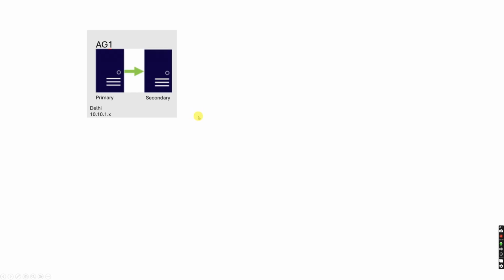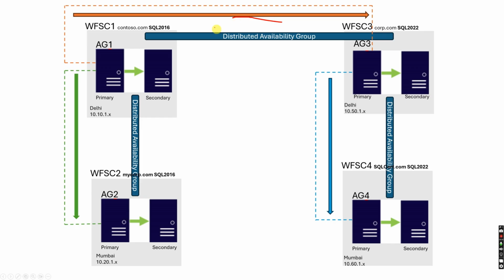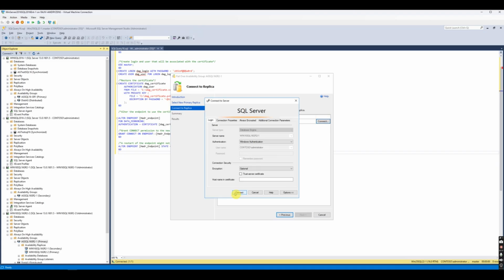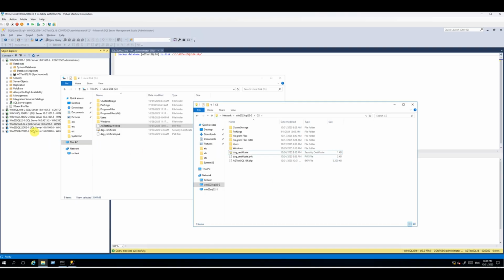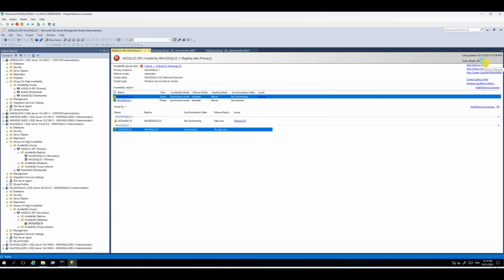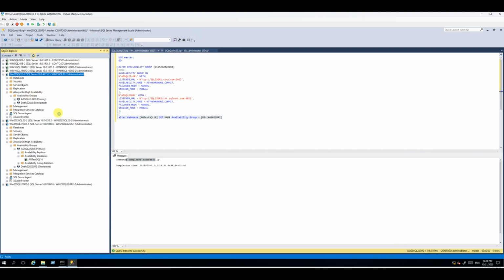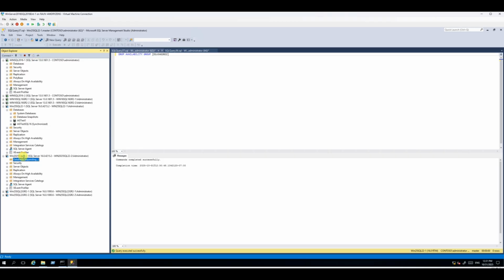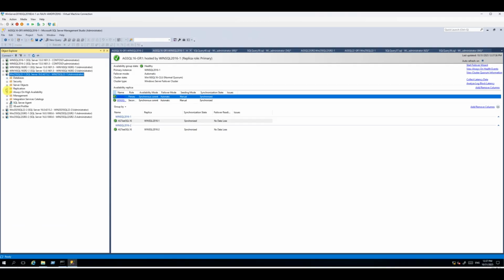How to Perform Side-by-Side Migration of Distributed Availability Groups (Any SQL Version)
In this video, I’ll walk you through the complete process of migrating an existing Distributed Availability Group (DAG) using a side-by-side migration approach.

You’ll learn how to upgrade your SQL Server environment from SQL Server 2016 to SQL Server 2022, but these steps also apply to other versions of SQL Server.

✅ Topics Covered:

Overview of Distributed Availability Groups

Preparing the source (SQL 2016) and target (SQL 2022) environments

Creating new Availability Groups

Establishing Distributed AG between old and new clusters

Switching roles and verifying replication

Post-migration cleanup and validation

🚀 By the end, you’ll have a clear roadmap for safely upgrading your SQL Server DAGs with minimal downtime and maximum reliability.

🔗 Resources & Links:

Microsoft Docs: Distributed Availability Groups